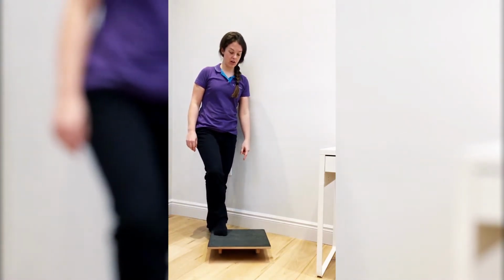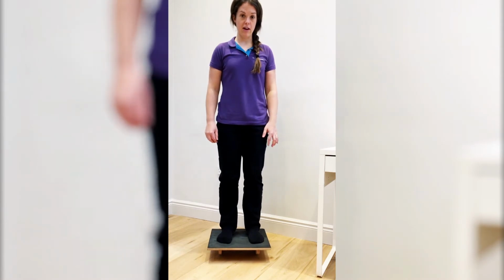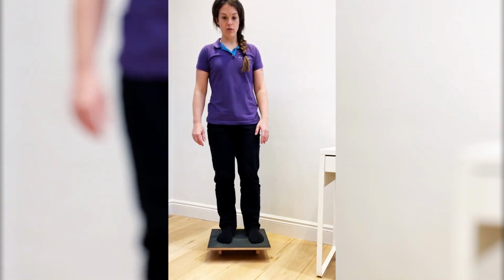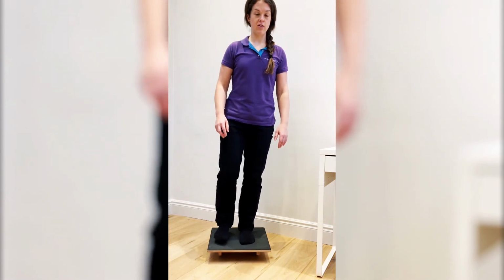KH Chiropractic Cranbrook - Ankle proprioception on a Wobble board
This ankle proprioception on a wobble board is advanced. We recommend it is only carried out by those who have been advised to by our Chiropractors.

This is a useful lower limb strengthening exercise, following ankle injuries such as sprains, strains, dislocation and fractures. It can even be useful for the elderly who have suffered with unsteady walking, tripping and falling.

This wobble board exercise helps improve ankle proprioception (feedback to the brain from the surface you are stood on). The aim of this exercise is to challenging the ligaments and muscles to help improve the brain-muscle connection.